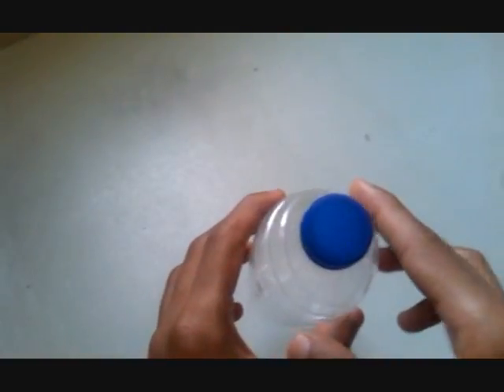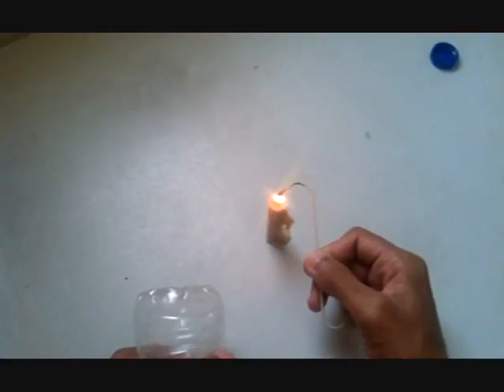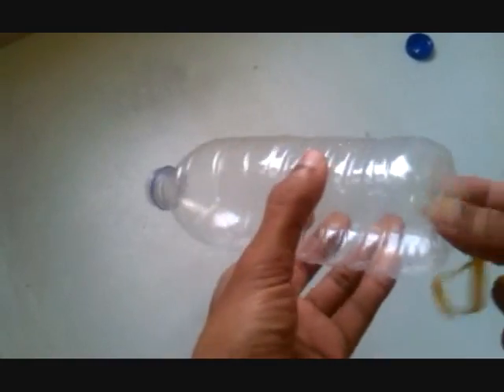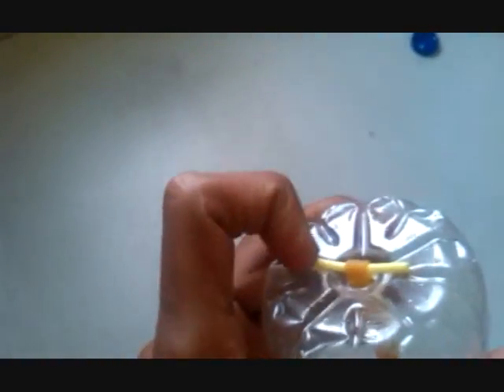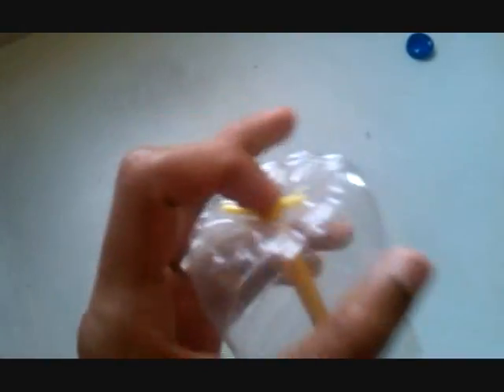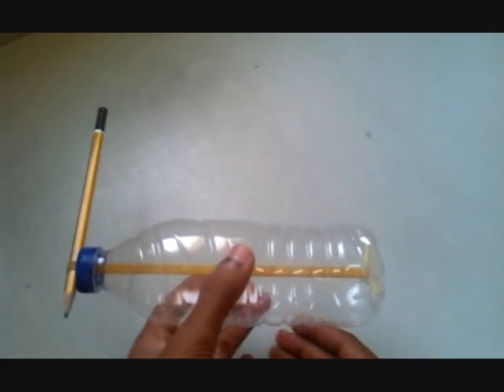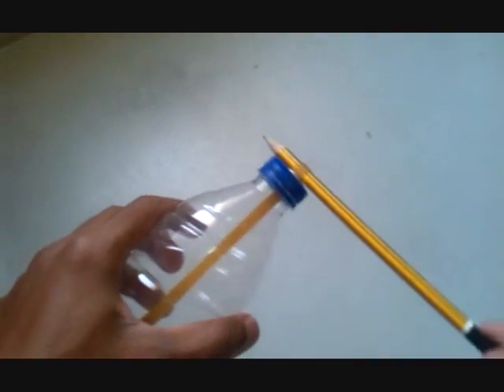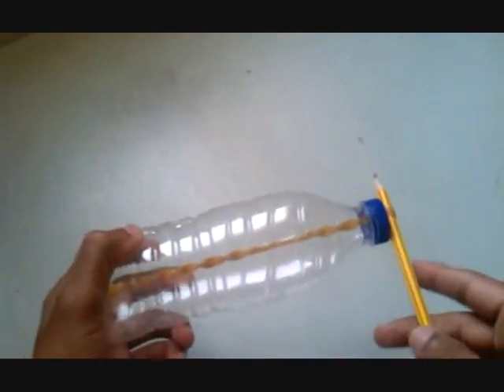Recycle plastic bottle I ES I buvi